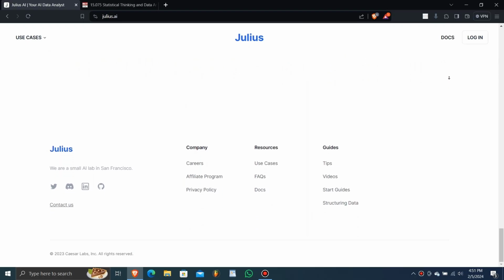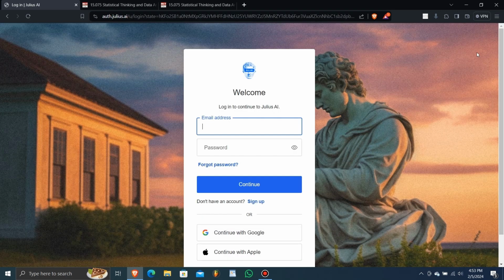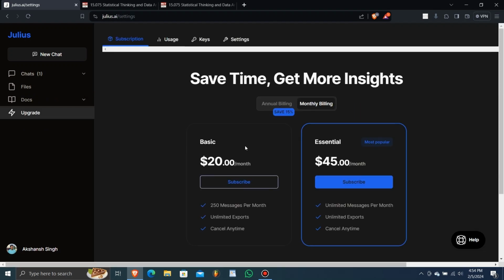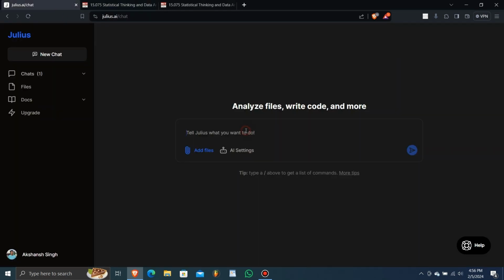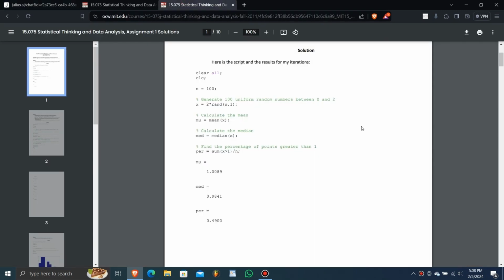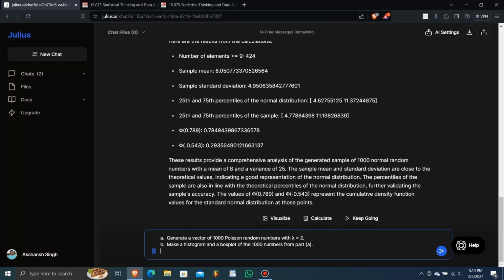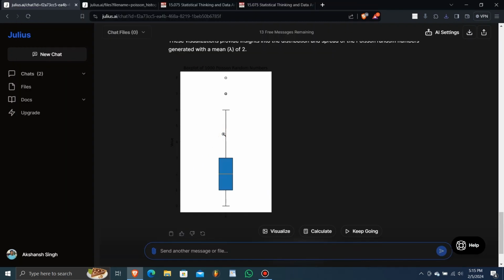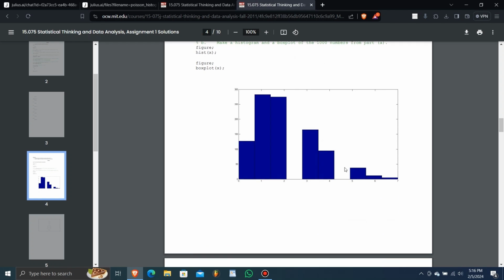I solved an MIT math assignment using this AI tool - Julius AI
In this video, I will solve various data analysis and statistics  problems from a real MIT assignment using an AI tool called Julius AI. Try out Julius AI for free using the link above!